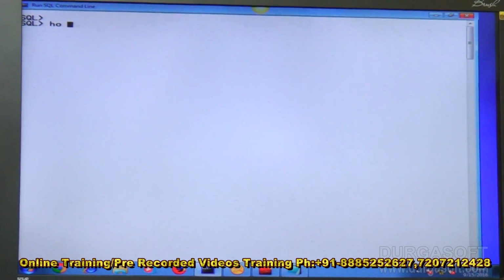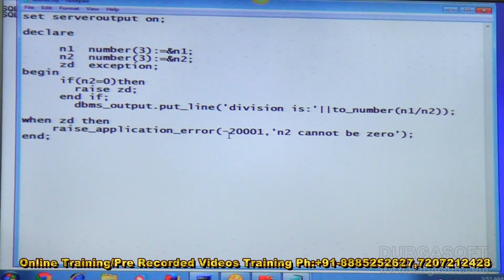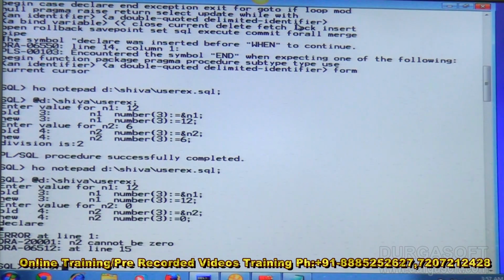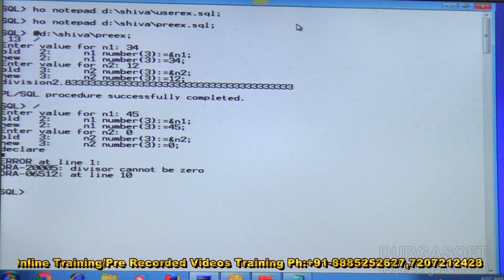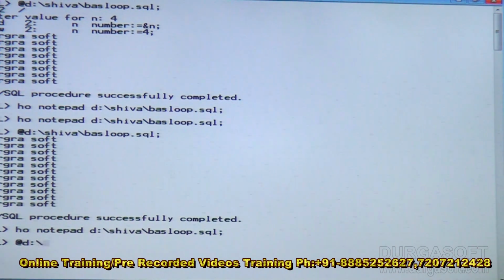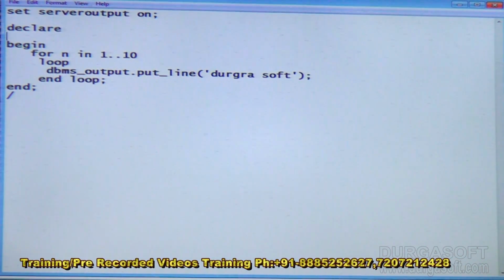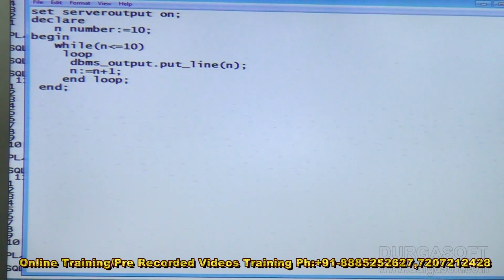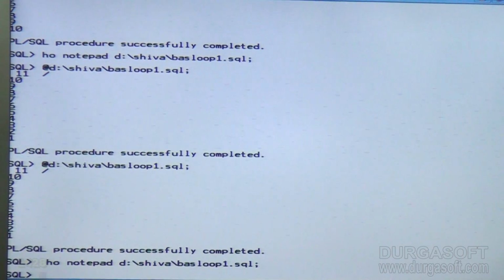Oracle || Exception Handling in PL/SQL Part-2 by Siva